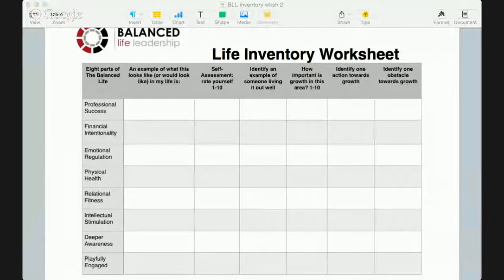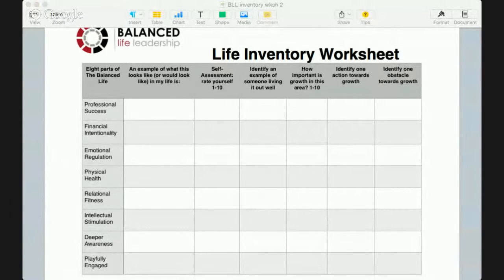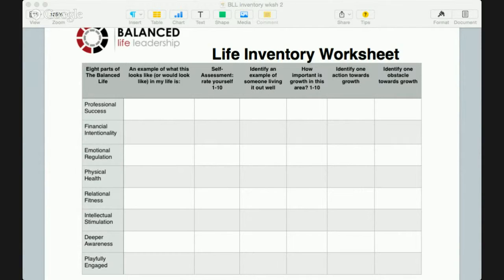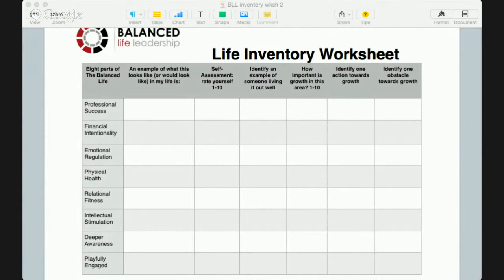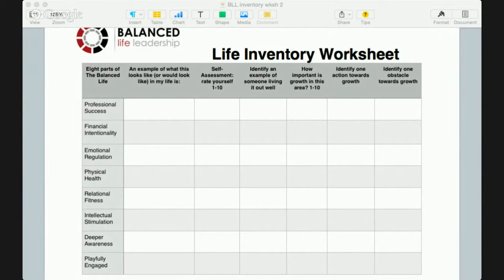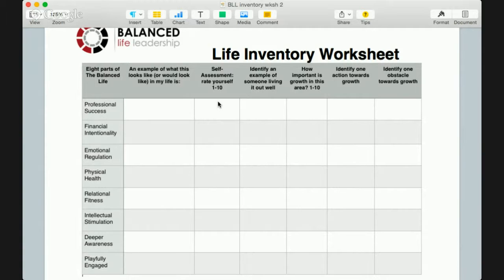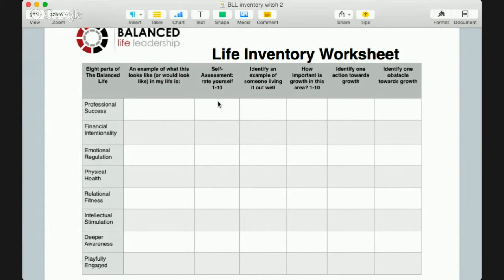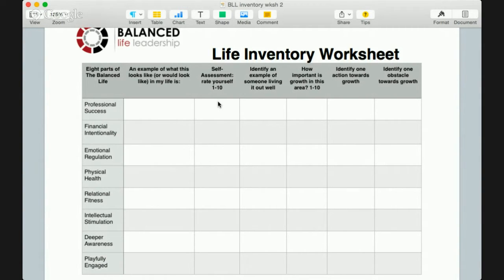Balance Inventory Worksheet